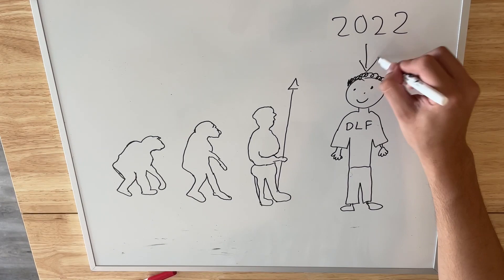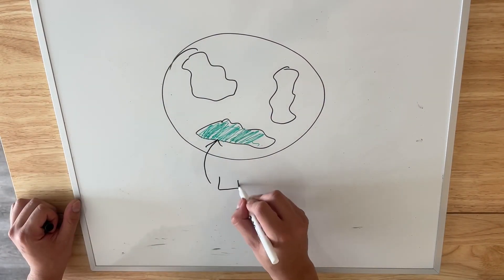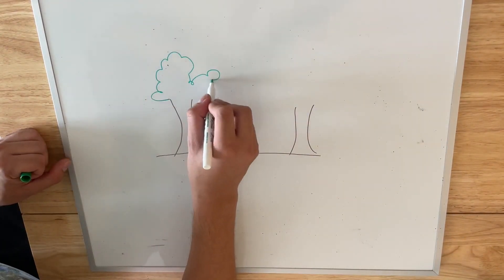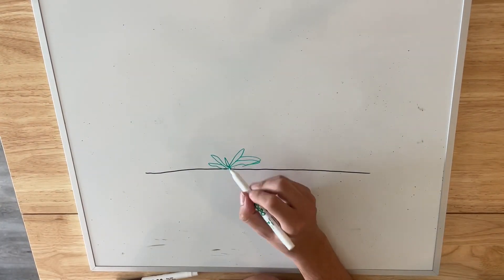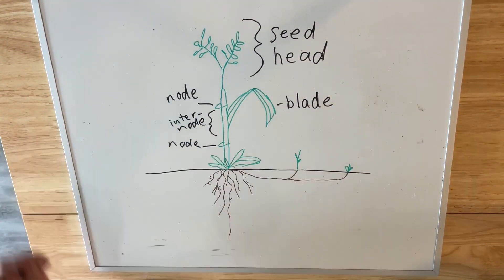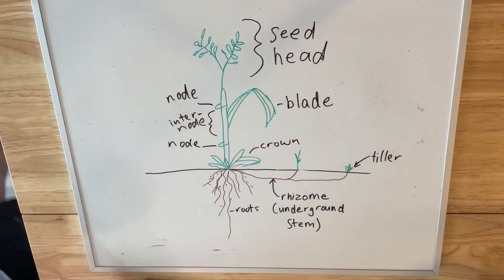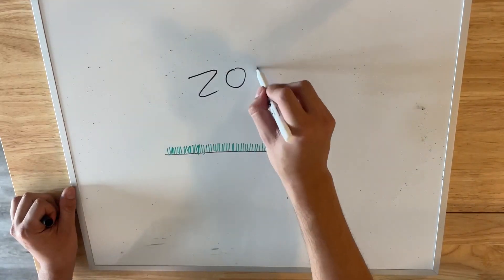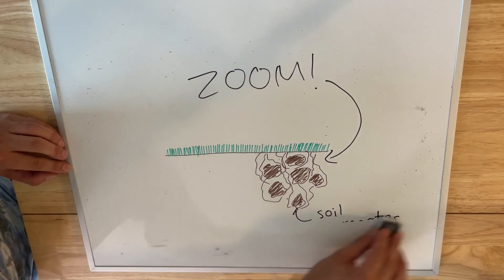Turf Species - What is Grass? Part 1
A quick intro video into what grasses are, where they came from, and what we look for at DLF!